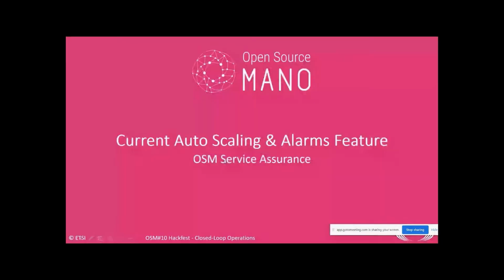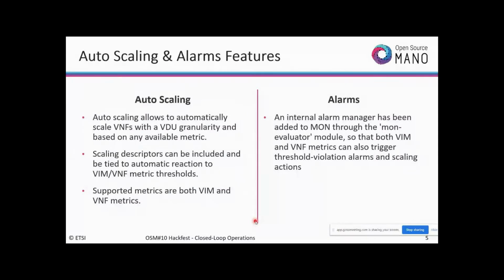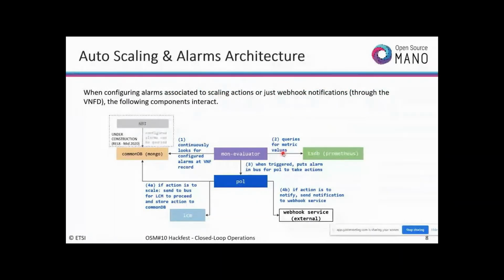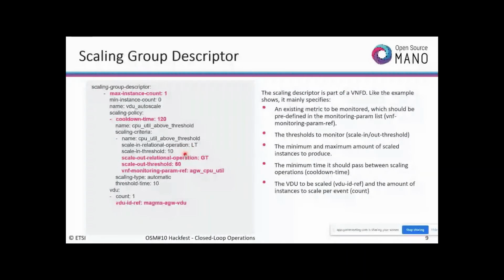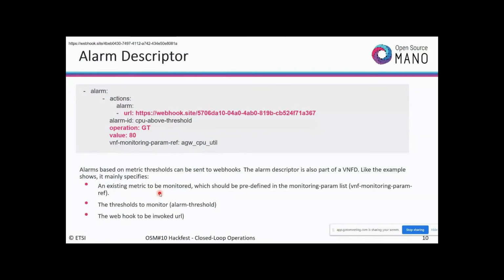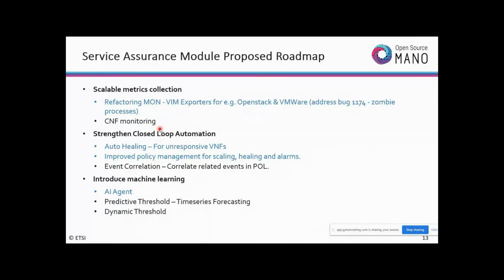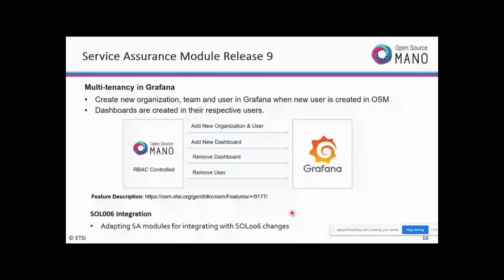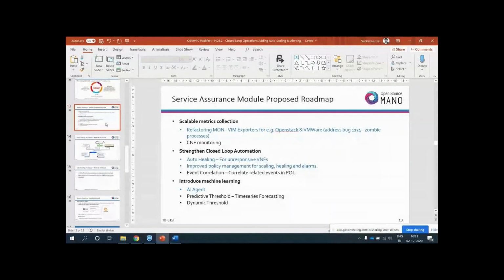OSM#10 Hackfest - Monitoring Network Functions